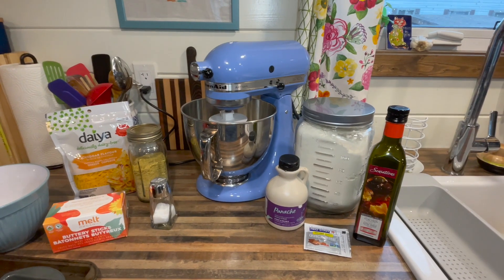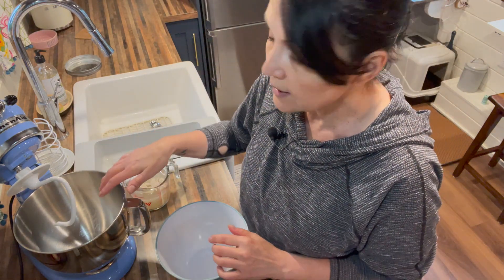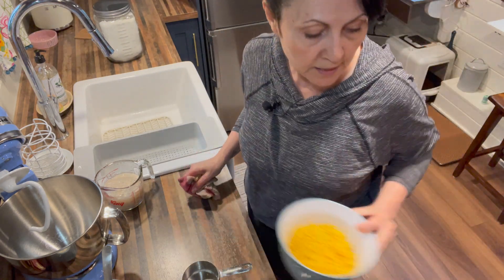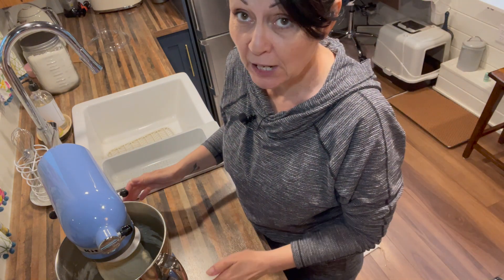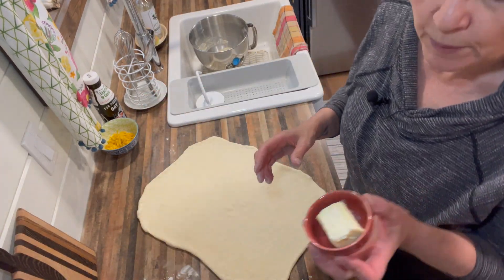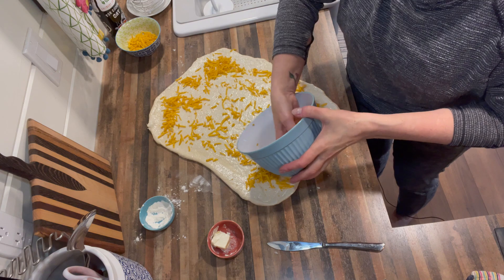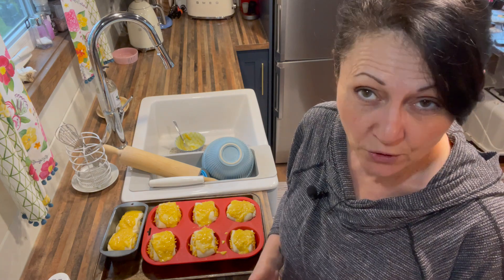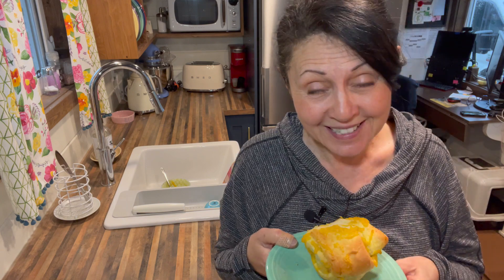My Favourite Vegan Cheesy Buns!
Hello friends!

This recipe was life changing for me.  I know that sounds extreme but I used to LOVE cheese bread/cheese buns in my pre-vegan days.  It was so easy to take my my basic bread dough recipe and make it cheesy 😁.

NOTE: I got the inspiration for this from a recipe I saw on Mary’s Test Kitchen.  I figured it would go will with my own basic bread dough recipe and it does!.  Here is her recipe that inspired mine

For the cheese mixture, mix together into a small bowl:
* 2 cups grated vegan cheese such as Violife or Dayia Cutting Board Cheddar
* 1/4 cup of nutritional yeast (notch)
* 1/2 tsp salt
* (you will also need 1 tbsp vegan butter and 1 tbsp plant milk at the end but don’t add these just yet)
* set aside 1/4 cup of the cheese mixture for the topping into a microwave safe bowl, the rest will be used inside the buns.

For the Dough:
* 1 1/2 cups warm water (not hot but nice and warm)
* 1 Tbsp sweetener such as agave or maple syrup
* Pkg. quick rise dry yeast
* 2 Tbsp light tasting oil (I use olive or canola)
* 4 Cups white bread flour (I’ve found that bread flour really does make a difference here)
* 1 1/2 Tsp salt

1. In mixing bowl or bowl of stand mixer or measuring cup mix water, yeast and sweetener. stir and let stand a couple of minutes until yeast is foamy.

2. In the meantime, mix the flour and salt in another bowl.

3. Pour the yeast mixture into the mixing bowl of your stand mixer (if using) and add in oil and mix.

4. Add flour, a little at a time until all incorporated.  If using stand mixer with a dough hook, knead for 10 minutes on medium.  If kneading by hand, dump the dough onto a lightly floured surface and knead by hand for 10 minutes.Cover bowl with a damp tea towel. Place in warm location for 20 minutes.

5. After 20 minutes, take the dough out of the bowl onto a lightly floured surface and knead for a minute or so until the bubbles in the dough are popped.

6. Roll the dough into a rectangle approx. 12” by 18”.  Spread the dough with a light layer of vegan butter and then sprinkle with1 1/2 cups of the cheese mixture, pressing it into the dough a bit. Roll up lengthwise and cut into 8 or 10 equal pieces depending on how big you want your buns to be.

7. Put the buns into either large muffing tins or one big rectangular oven proof baking dish, leaving room between them to expand and cover again with the damp towel and let rise again for 20 minutes in a warm spot.  PREHEAT your oven to 375 degrees F.

8. When the buns are done the second rise, take the 1/4 cup of the cheese mixture you had set aside and add 1 tbsp vegan butter and 1 tbsp plant milk.  Microwave in small increments just
until melted enough to be spoonable.

9. Spoon the melted cheese mixture over each bun and bake for 35 to 45 minutes. It will depend on your oven and altitude but check it at 35.

TRY to let them cool before you eat them…..If you can ☺️.